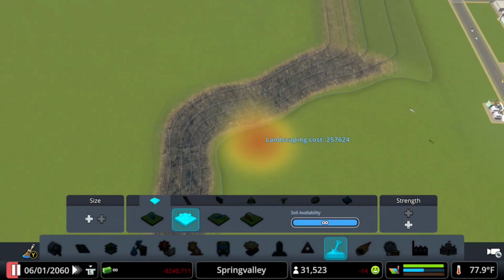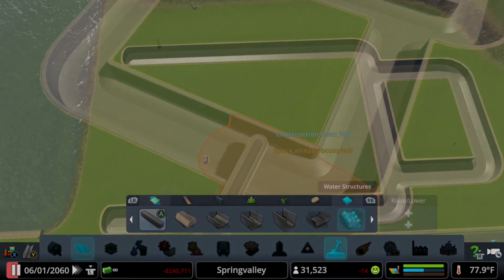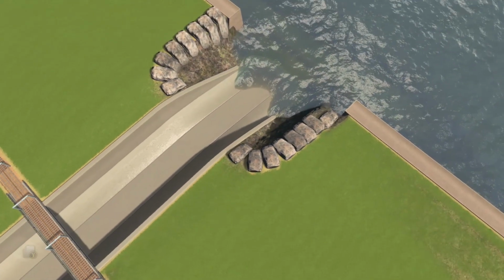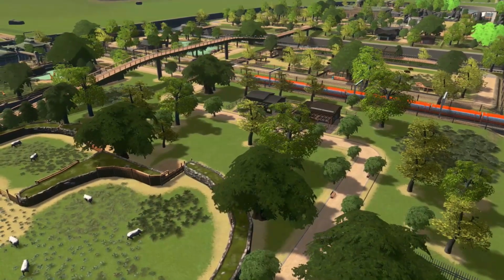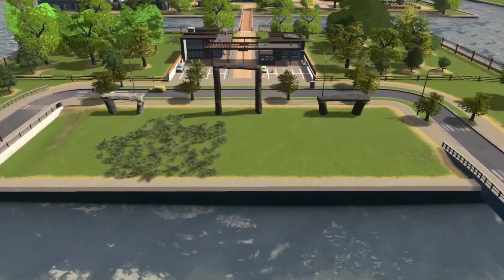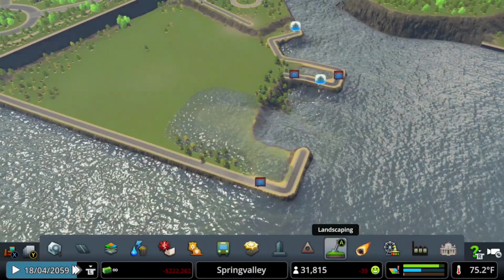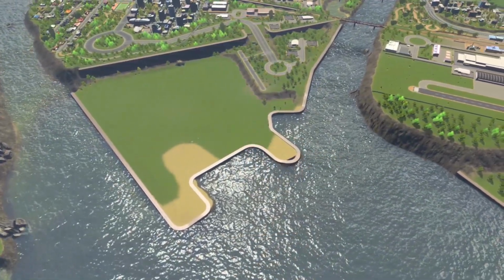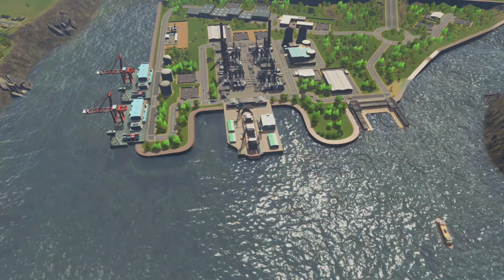Tutorial: Building A New City (Episode 10: We Bought A Zoo... And Demolished A Port)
We're gonna build a zoo with a canal and rail line running through the middle, and we're gonna redesign an industrial port from a previous episode.